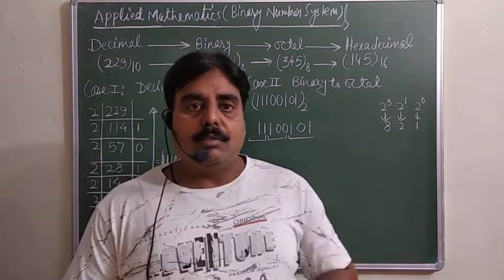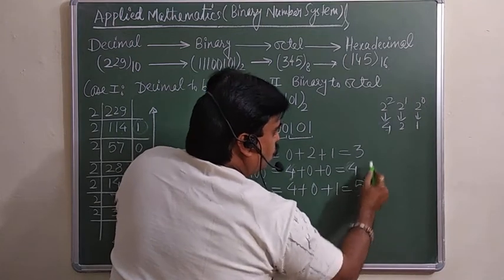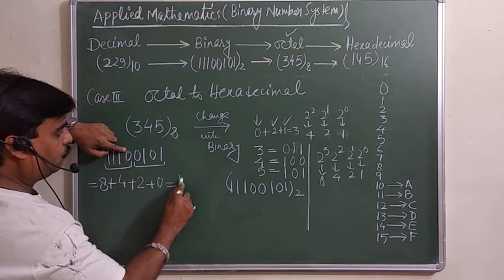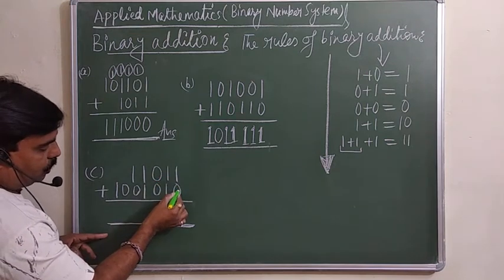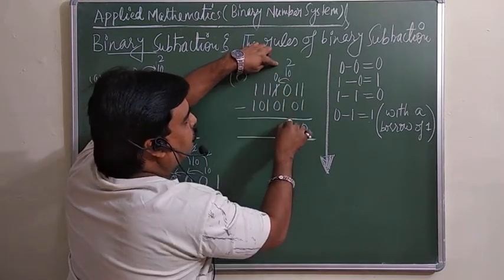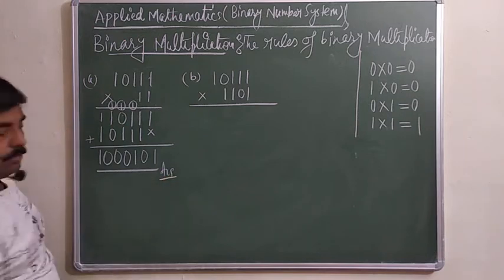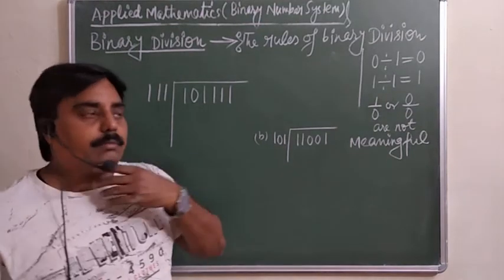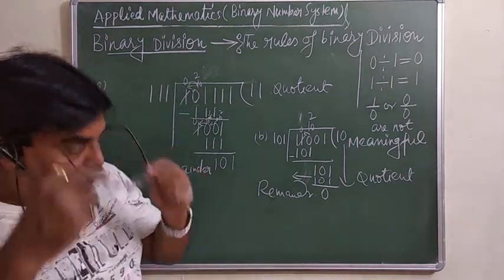Applied Mathematics. Addition, Subtraction, Multiplication, Division.[Part-4]